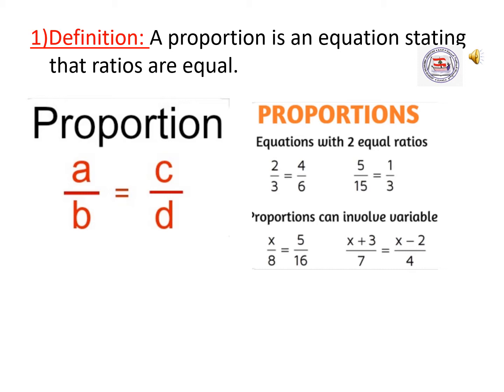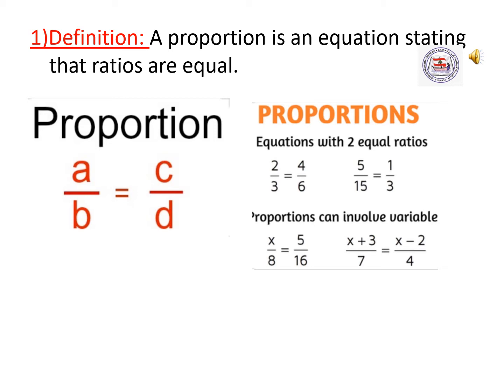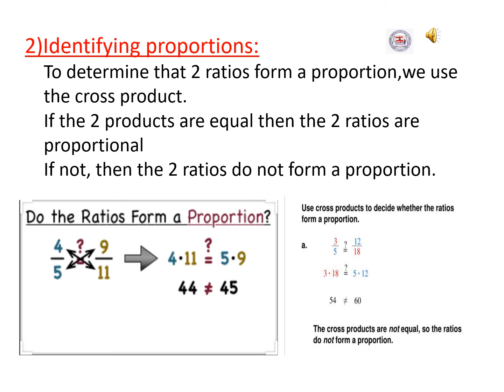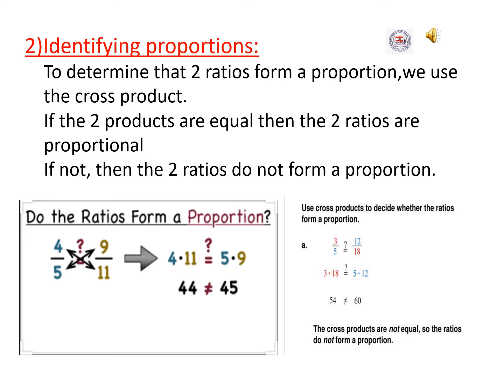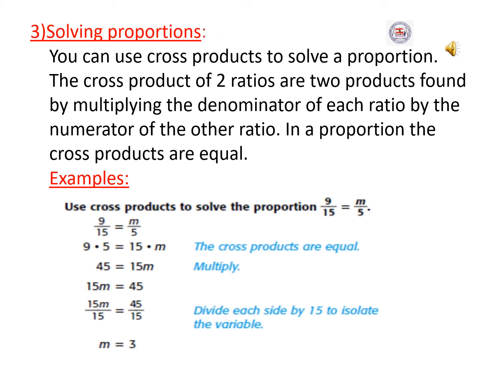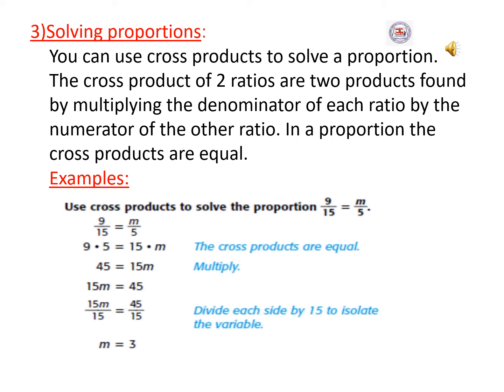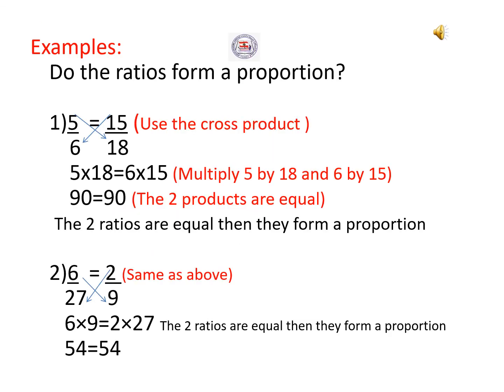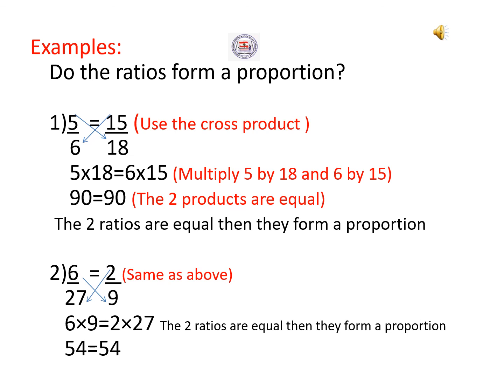Math Proportions Thursday,march 26th,2020 Miss Nadine